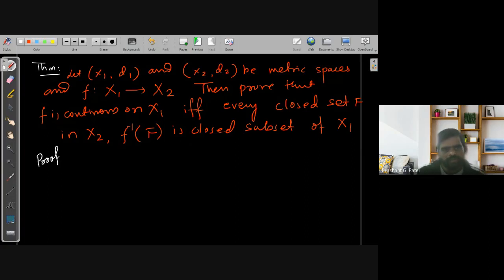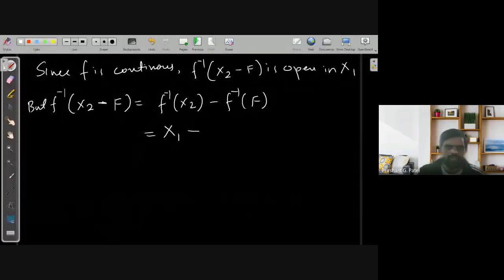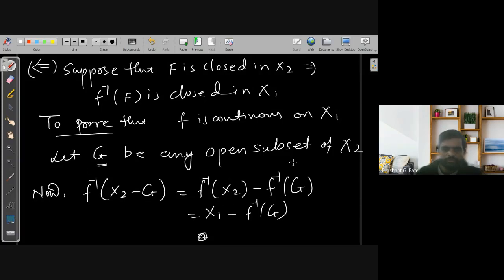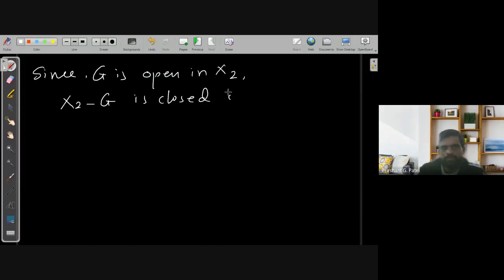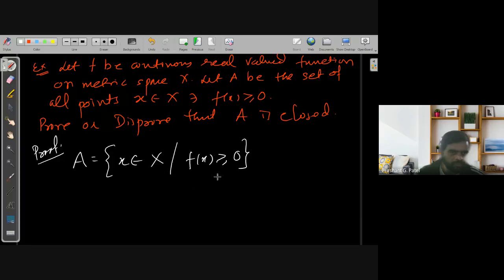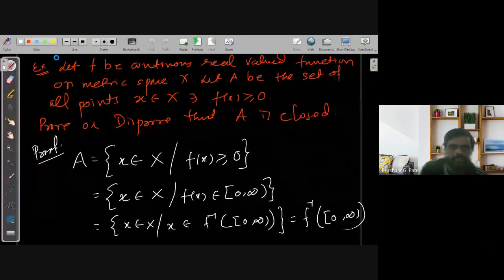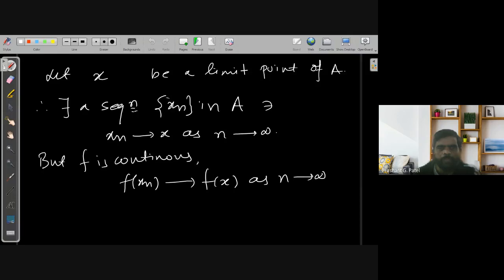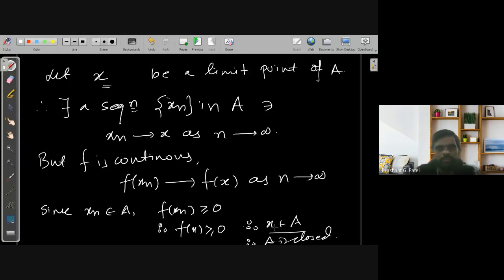f is continuous if and only if inverse image of closed set is closed | Analysis |BSc Mathematics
In this lecture, we have prove that f is continuous if and only if   inverse image of closed set is closed.